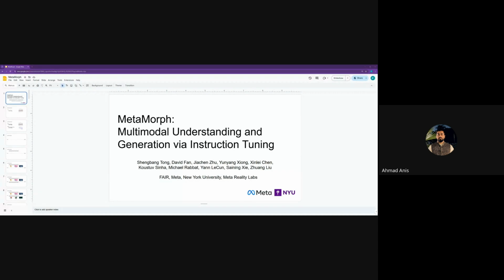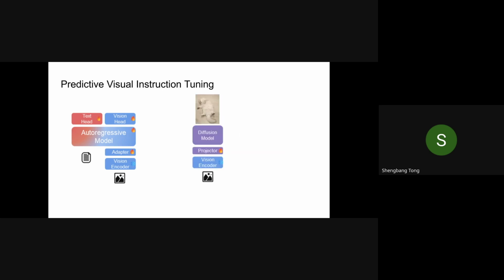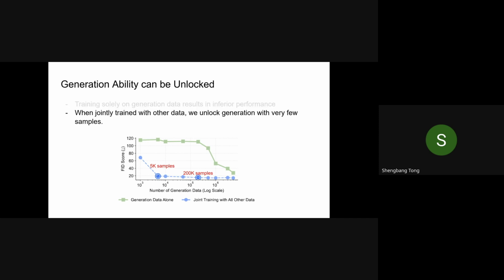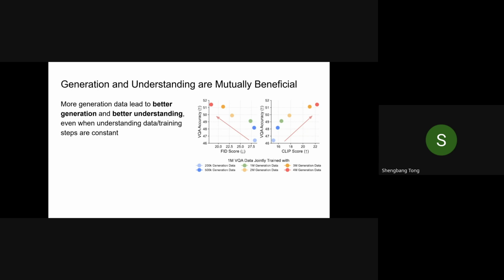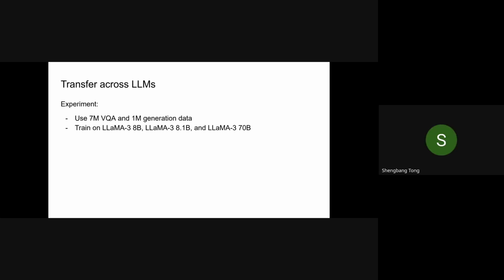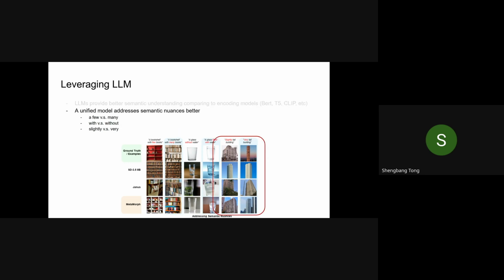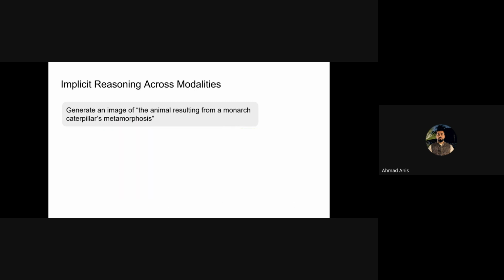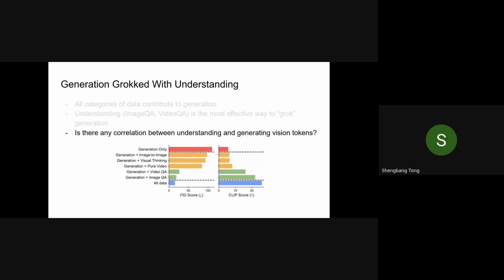Peter Tong - MetaMorph: Multimodal Understanding and Generation via Instruction Tuning